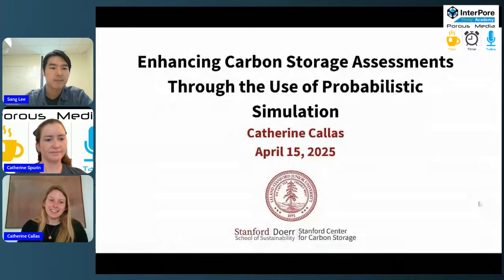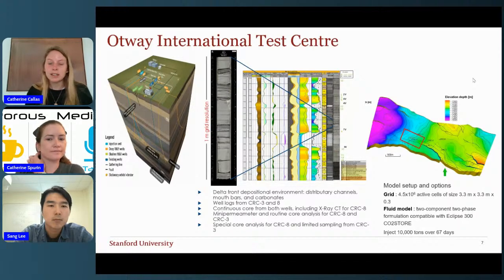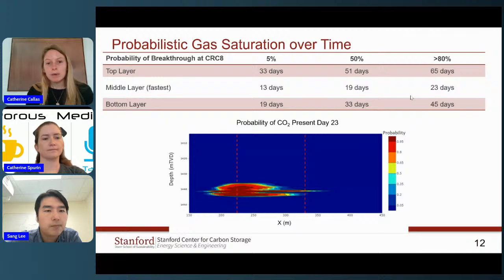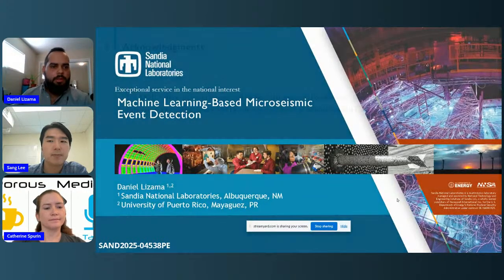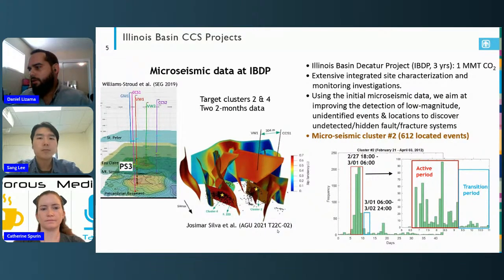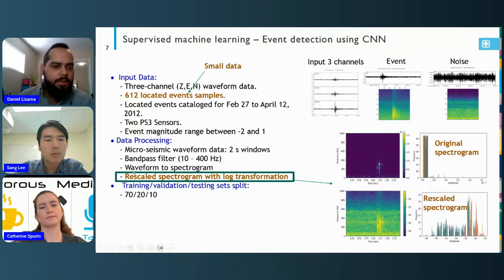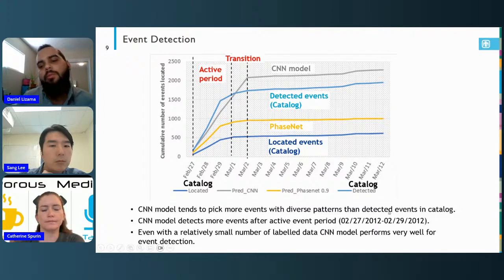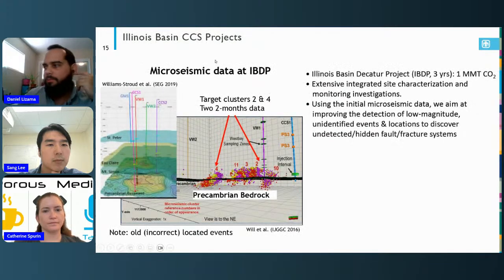Session 68 - Daniel Lizama and Catherine Callas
Machine Learning-Based Microseismic Event Detection
By: Daniel Lizama, Sandia National Laboratories, Albuquerque, USA
& University of Puerto Rico, Mayaguez, Puerto Rico

and

Enhancing Carbon Storage Assessments Through the Use of Probabilistic Simulation
By: Catherine Callas, Stanford University, Palo Alto, USA